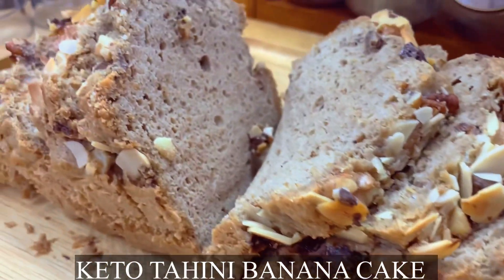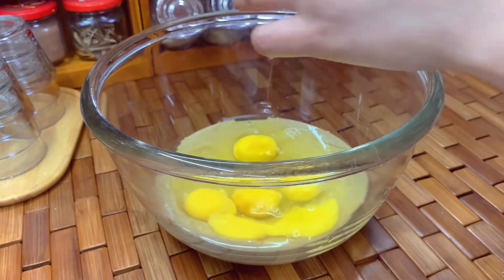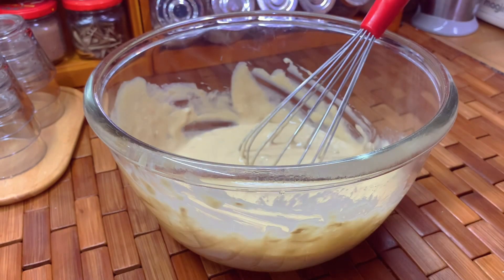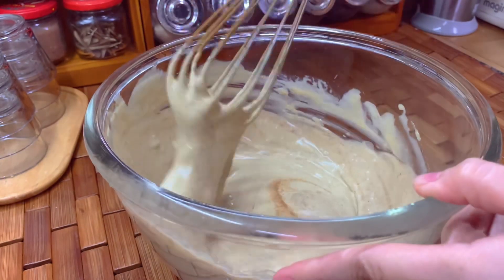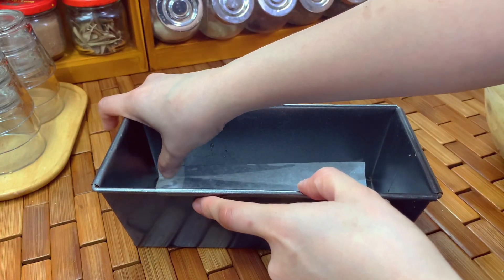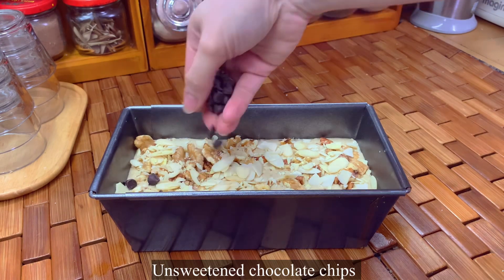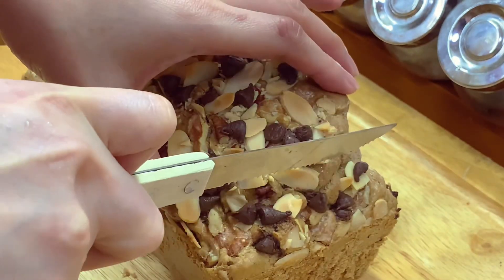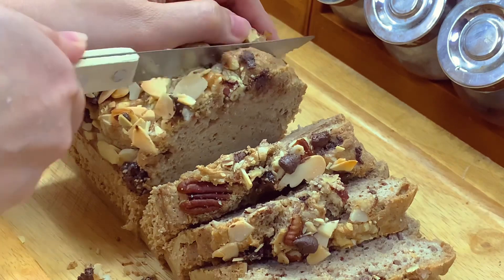KETO FLOURLESS BANANA LOAF BREAD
Adjustable baking loaf pan
8 in 1 mini oven
High quality hand blender
Mini food processor
Lily’s dark chocolate sweetened by stevia
Lily’s dark chocolate chips sweetened by stevia
Organic Almond flour
Organic Coconut flour
Vital wheat gluten
Xanthan gum
Allulose sweetener

MACROS  14 slice
NET CARB :2.8g
FIBER:2g
FATS: 13g
PROTEIN :7g
NET CALORIES :153

Ingredients
1 cup tahini butter
6 large eggs
1 tsp banana extract
1 tbsp vinegar
1/2 tbsp baking powder
1 tsp cinnamon powder
1 tsp nutmeg powder
6 sachet Sweeteners or any sweeteners you prefer
Garnish with unsweetened chocolate chips and some nuts

MACROS 14 tranches
 GLUCIDES NET : 2,8 g
 FIBRE : 2g
 GRAISSES : 13g
 PROTÉINE :7g
 CALORIES NETTES :153

 Ingrédients
1 tasse de beurre de tahini
 6 gros oeufs
1 cuillère à café d'extrait de banane
 1 cuillère à soupe de vinaigre
 1/2 cuillère à soupe de levure chimique
 1 cuillère à café de cannelle en poudre
 1 cuillère à café de muscade en poudre
 6 sachets d'édulcorants ou tout édulcorant que vous préférez
 Garnir de pépites de chocolat non sucré et de quelques noix

MACROS 14 rebanada
 CARBOHIDRATOS NETOS: 2.8g
 FIBRA: 2g
 GRASAS: 13g
 PROTEÍNA: 7g
 CALORÍAS NETAS: 153

 Ingredientes
1 taza de mantequilla tahini
 6 huevos grandes
1 cucharadita de extracto de plátano
 1 cucharada de vinagre
 1/2 cucharada de levadura en polvo
 1 cucharadita de canela en polvo
 1 cucharadita de nuez moscada en polvo
 6 bolsitas de edulcorantes o cualquier edulcorante que prefieras
 Adorne con chispas de chocolate sin azúcar y algunas nueces.

Fatia MACROS 14
 NET CARB: 2,8g
 FIBRA: 2g
 GORDURAS: 13g
 PROTEÍNA: 7g
 CALORIAS LÍQUIDAS: 153

 Ingredientes
1 xícara de manteiga de tahini
 6 ovos grandes
1 colher de chá de extrato de banana
 1 colher de sopa de vinagre
 1/2 colher de sopa de fermento em pó
 1 colher de chá de canela em pó
 1 colher de chá de noz-moscada em pó
 6 sachês de adoçantes ou quaisquer adoçantes de sua preferência
 Enfeite com gotas de chocolate sem açúcar e algumas nozes

شريحة MACROS 14
 صافي الكربوهيدرات: 2.8 جم
 الألياف: 2 جرام
 الدهون: 13 جرام
 البروتين: 7 جرام
 صافي السعرات الحرارية: 153

 مكونات
1 كوب زبدة طحينة
 6 بيضات كبيرة
1 ملعقة صغيرة من مستخلص الموز
 1 ملعقة كبيرة خل
 1/2 ملعقة كبيرة بيكنج بودر
 1 ملعقة صغيرة قرفة مطحونة
 1 ملعقة صغيرة مسحوق جوزة الطيب
 6 أظرف من المُحليات أو أي مُحليات تفضلها
 يُزين برقائق الشوكولاتة غير المحلاة وبعض المكسرات